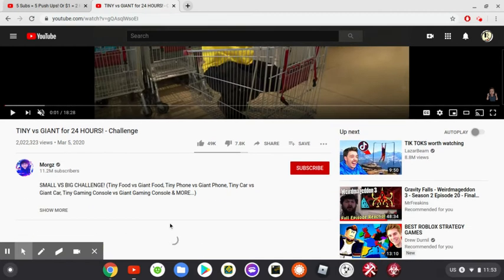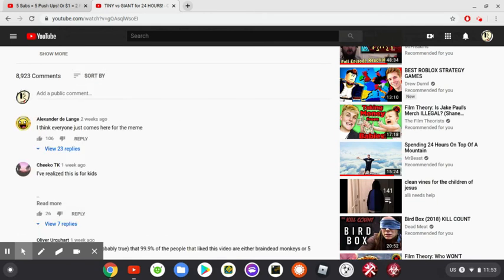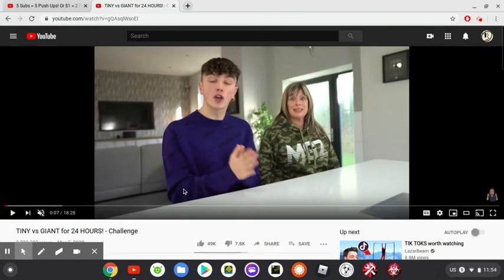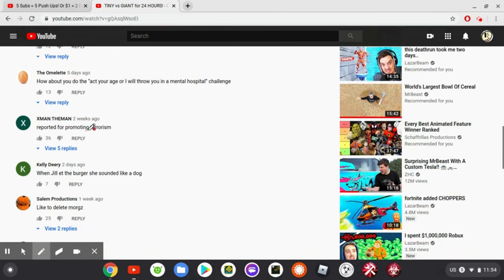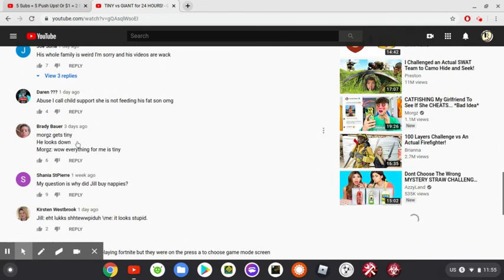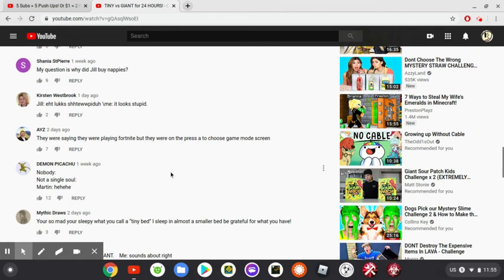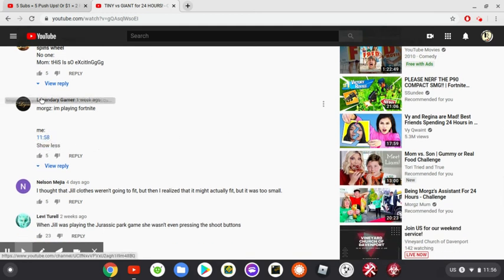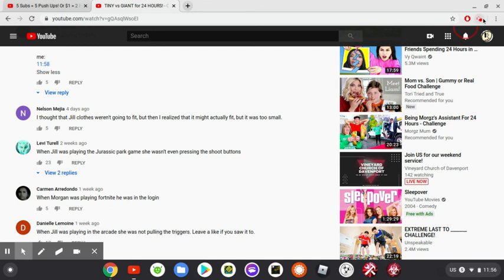Looking at Morgz's Comment Section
No I am not copying JT. but If I am, delete this channel